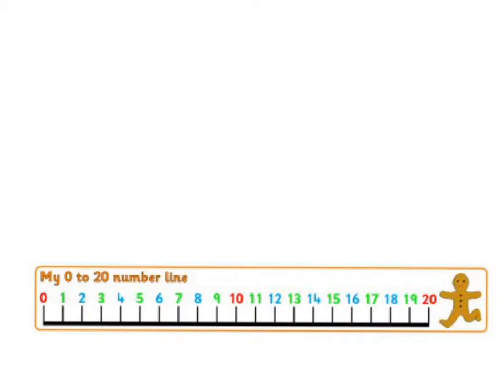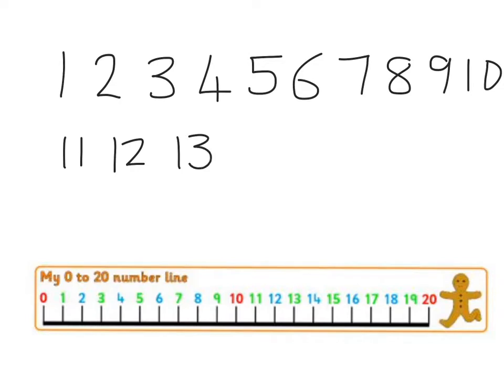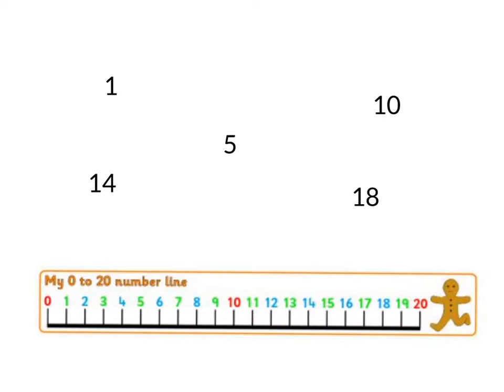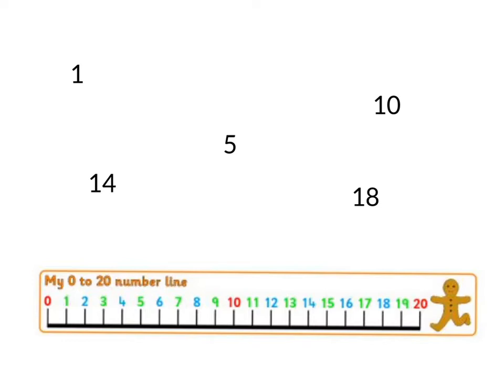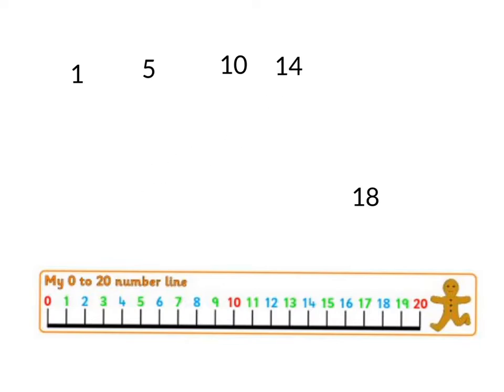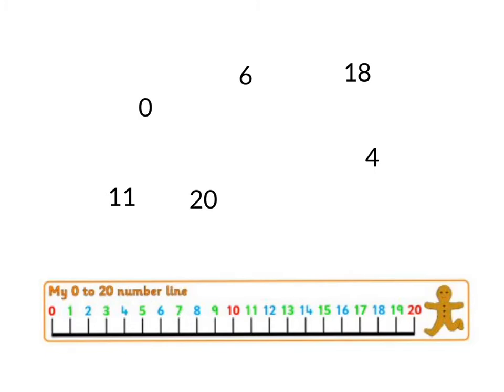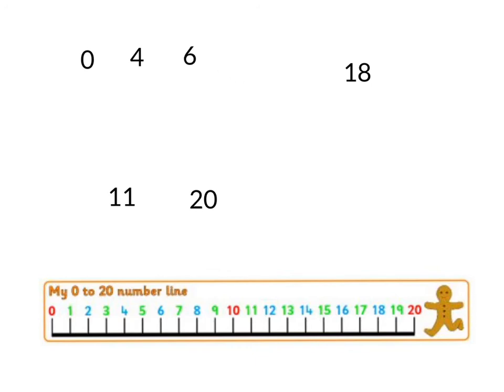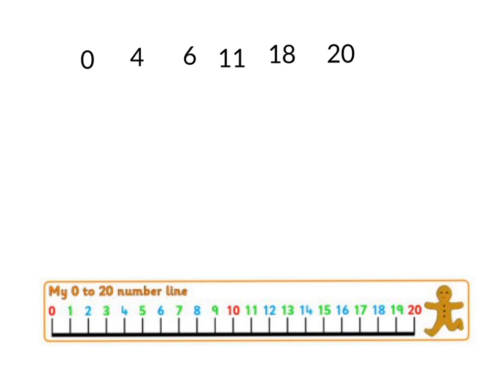Ordering numbers to 20